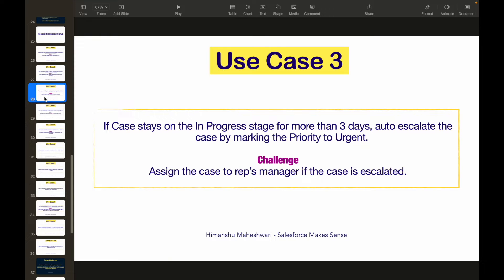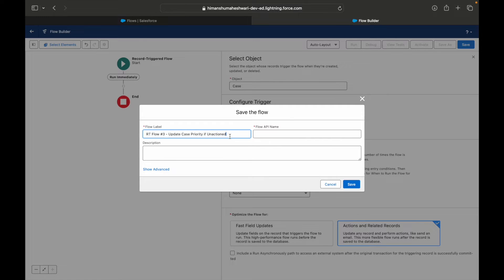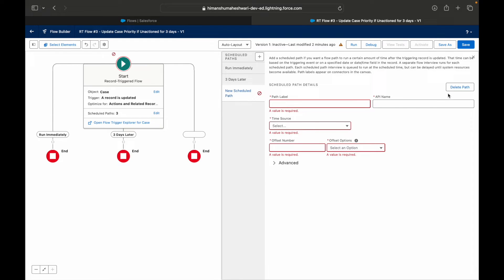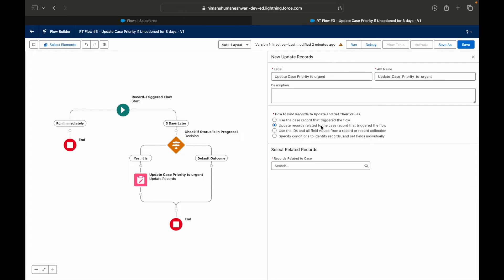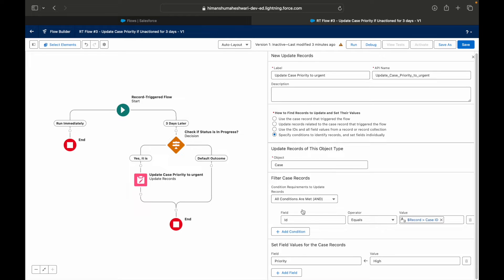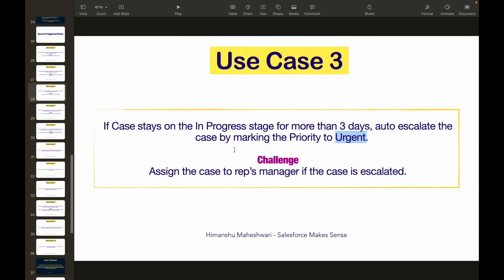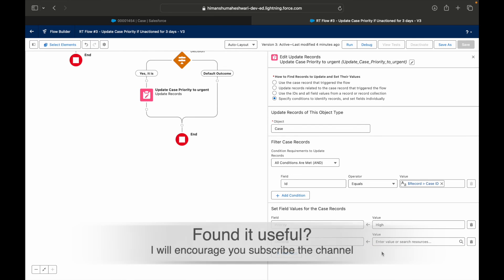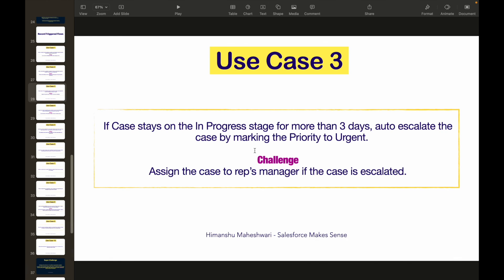Record Triggered Flows | Scheduled Escalation & Owner Reassignment on Case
Record Triggered Flows | Scheduled Escalation & Owner Reassignment on Case | The Flow Builder Masterclass

Hello Salesforce enthusiasts! 🚀 Explore the advanced capabilities of Flow Builder in our latest episode: "Record Triggered Flows | Scheduled Escalation & Owner Reassignment on Case." 🕒🔄

In this tutorial, Himanshu dives deep into record-triggered flows, demonstrating how to implement scheduled escalation and automatic owner reassignment for cases. 🌐💡 Whether you're a seasoned admin or just embarking on your Salesforce journey, this session is a game-changer for streamlined case management.

Learn the art of setting up record-triggered flows, ensuring timely escalations and efficient owner handovers to keep your support processes running smoothly. 🧑‍💻 Ready to elevate your case management strategy? 🚀📈